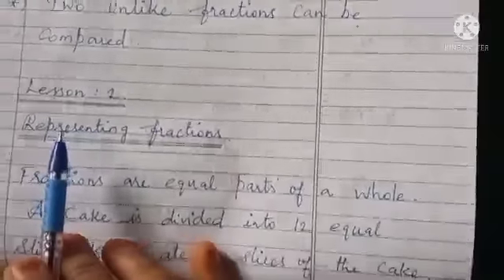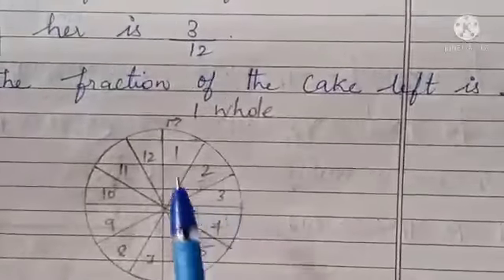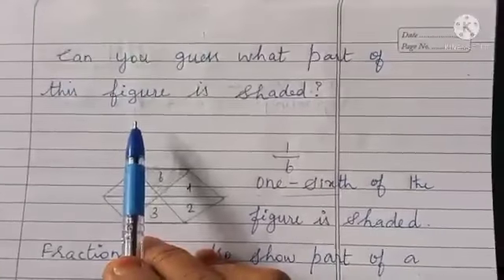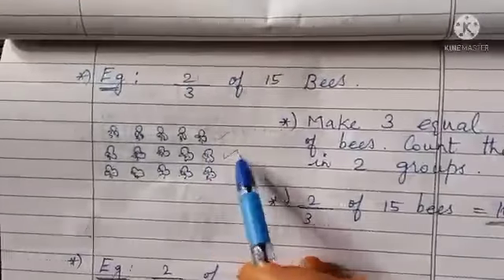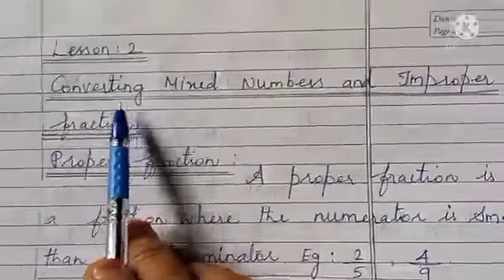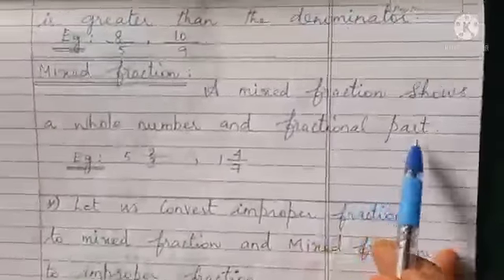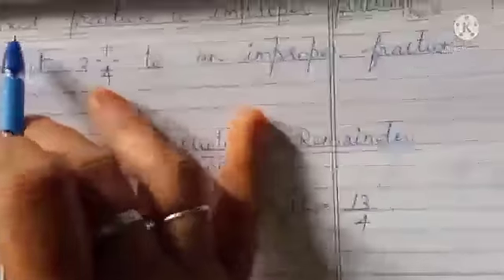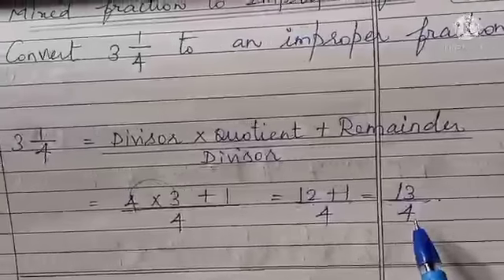EPISODE-11||WHAT IS FRACTION?||HOW TO REPRESENT FRACTION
Chapters

0:00 Introduction of Fraction
0:14 Objectives
1:14 How to represent Fraction
6:09 Converting Fractions
6:25 Definition of Proper Fraction.
6:50 Definition of Improper Fraction.
7:22 Definition of Mixed Fraction.
10:10 END

                                   Team
                                       -ER MATH WORLD